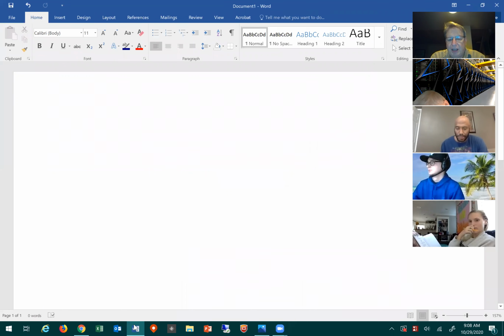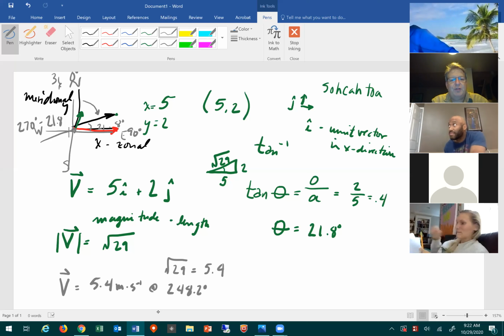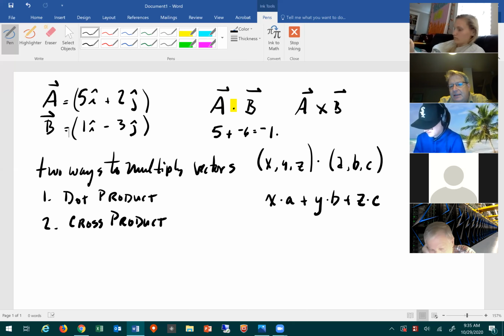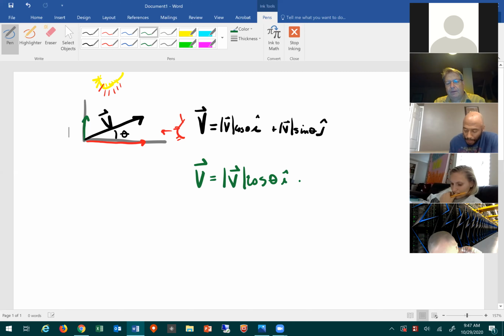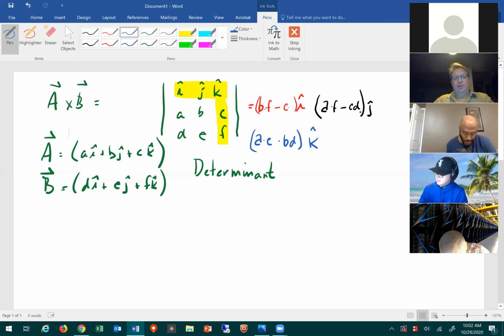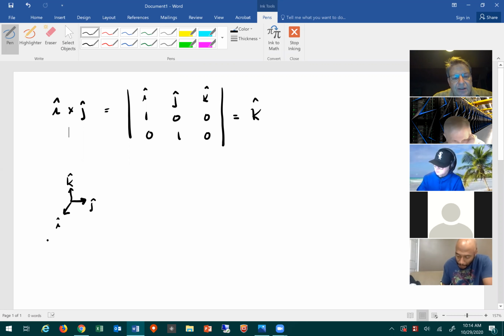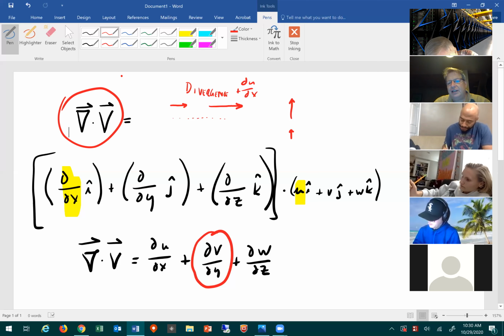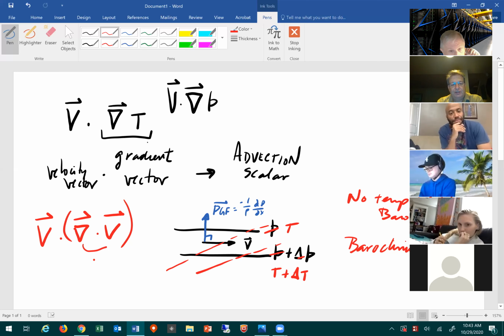Lecture 20: Vectors - EARTH 2110 (Intermediate)